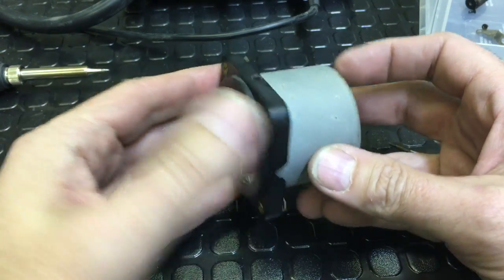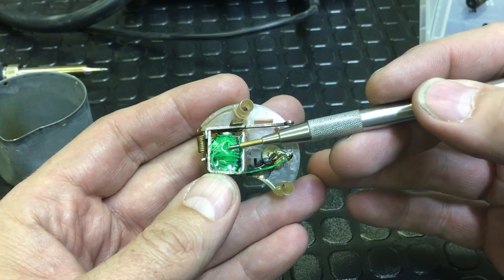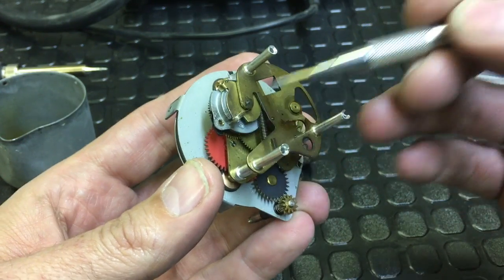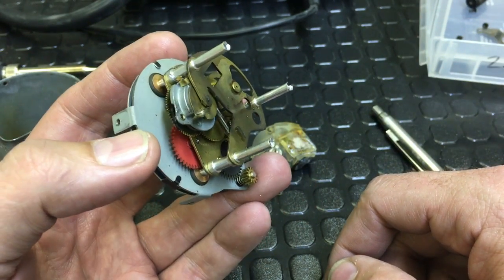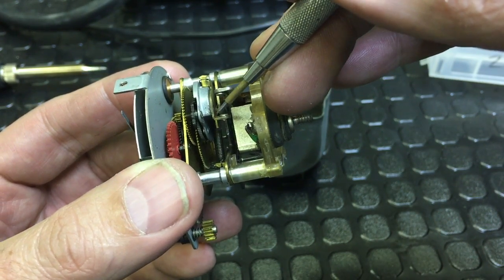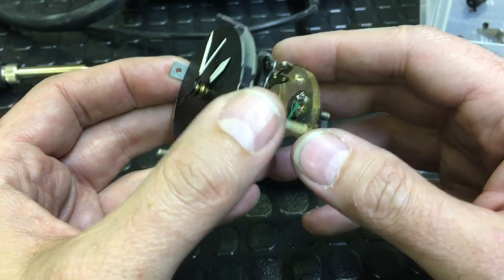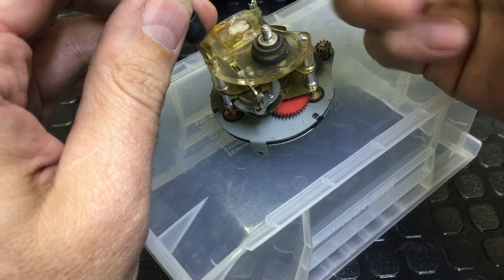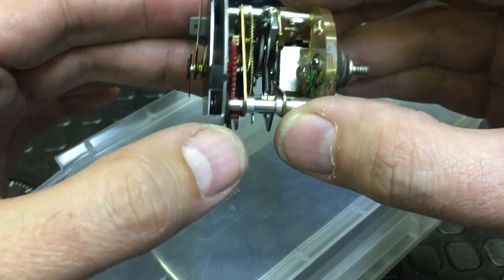Cessna / Borg Clock Design & Function - Solenoid Repair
Got the clock from my '68 Cessna working again. The design of this clock is interesting. It's an electric version instead of the 8-day wind up.
I wasn't sure what I'd find when I got into it. I guess I half expected to see an electric motor powering the movement. In fact there's no motor at all! Well, not in the traditional sense of the word.
The clock movement itself is fully mechanical. How it works by electric power is pretty cool. There's a winder in the movement that when wound about 30° will run the clock for around 30 seconds. On the winder is an electrical contactor. Continuity from the winder contact is to ground by way of all the metal gears and other bits connecting to the clock metal case.
Then, there's a solenoid with an arm. On the end of the arm is a contactor. One end of the solenoid coil wire is soldered to the case of the solenoid while the other end of the solenoid coil is soldered to the clock's insulated +12v post.
So, when the winder has wound down it's contactor meets the solenoid arm contactor and the circuit is closed. This energizes the solenoid causing the solenoid arm to slam down and rotate the winder. It slams with enough force that the inertia in the winder continues to rotate it to it's stop which disconnects the contactors.
The cycle repeats so long as there is power at the ready. Or, until the solenoid no longer functions which is what happened in the case of this clock. The coil winding was burnt/shorted.
I managed to carefully remove the solenoid components and gain access to the coil. I removed the coil wire windings and rewound with some 30awg hookup wire ( I didn't have any magnet wire). I wasn't sure how many turns it would take but I wound it until it 'looked about right'. I seem to have enough windings because when energized the electromagnetic force on the solenoid arm is sufficient to wind the clock, yet not overheat.
All that was left was to re-assemble the solenoid mechanism back into the clock movement. I had to drill rivets to disassemble it so for reassembly I'm just going to use a touch of thin CA and a dot of epoxy on the posts that hold the solenoid assembly to the movement.
I'm a bit humored by how interesting I find the mix of electromechanical components in this design, while 50 years ago when this clock was designed it was probably the most efficient and best design. Today's clocks can contain no moving parts. Just very accurate movement of electrons measured as 1 or 0 bits. I can whip up a clock with an Arduino and a few segmented LED's in under an hour's time, yet I would imagine this old mechanical clock required a team of several designers and engineers, blueprints, machinists, etc to create.
I was going to sell this clock as scrap or for parts on eBay last week, but now that I've got it working and have an intimate knowledge of it's inner workings, I shall keep it. I think I'll put it back in 508.. right after I finish installing the EFIS. (there's a statement that wouldn't make any sense back in '68!)